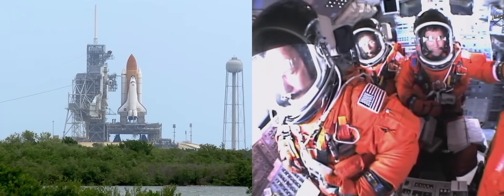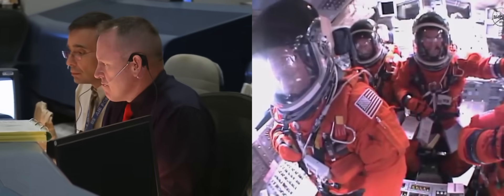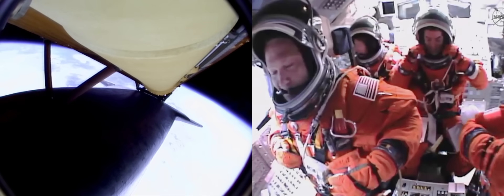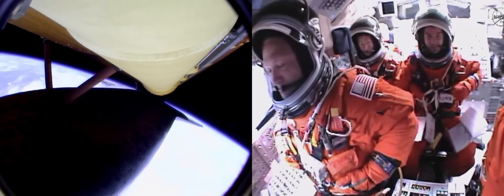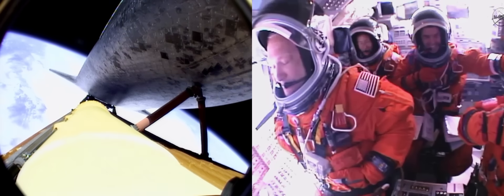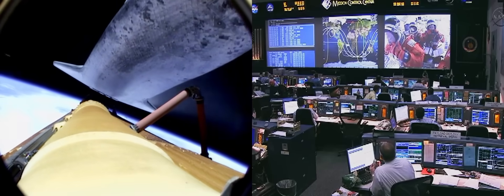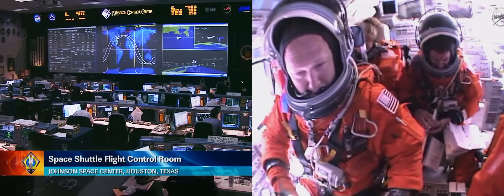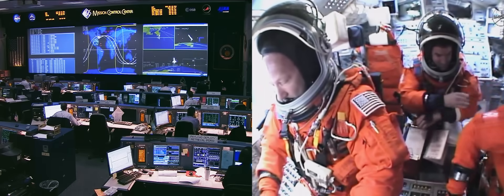🖥️ Cockpit View of the Final Space Shuttle Launch | Liftoff to Tank Photo Pitch | STS-135 Atlantis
On July 8, 2011, space shuttle Atlantis was launched for the final time. This video includes STS-135 footage from an on-board recording inside the orbiter cockpit, the television broadcast, NASA engineering cameras, and the mission control center in Houston, Texas. The video starts during the last few seconds of countdown and ends over twelve minutes later after the External Tank photo pitch maneuver on final ascent to orbit. The audio track features crew communications over the orbiter intercom system.

00:00 Liftoff & Roll
02:15 SRB Separation
06:05 Heads-Up Roll
08:34 Main Engine Cut-Off
08:57 Tank Separation
11:10 Tank Photo Pitch

The intercom discussion is difficult to understand at times. Captions were generated manually and can be helpful in following the conversation. Unintelligible speech was noted as [—].

Footage provided by NASA. Edited by Ivan Myles. Presented for non-commercial educational and informational purposes.